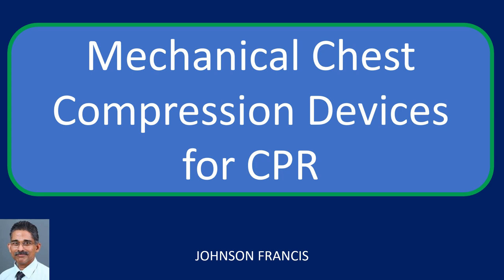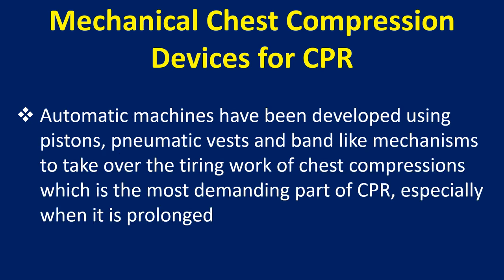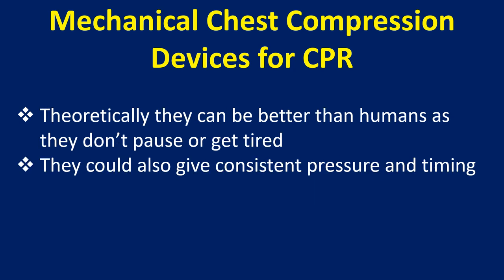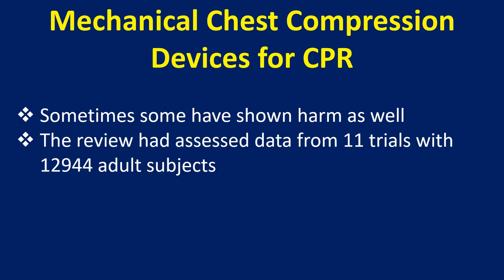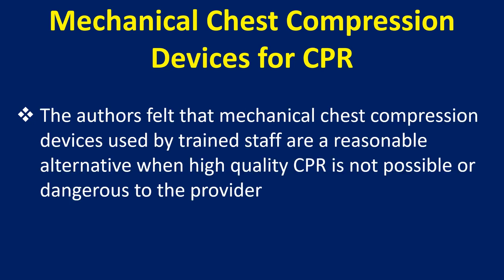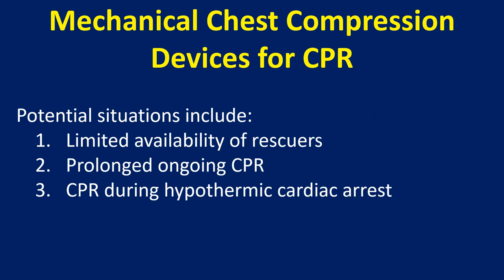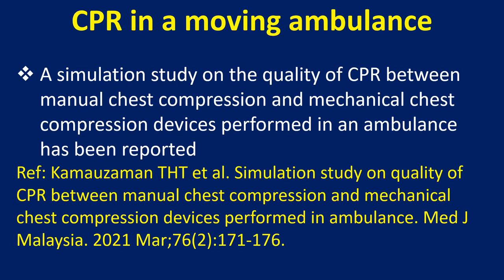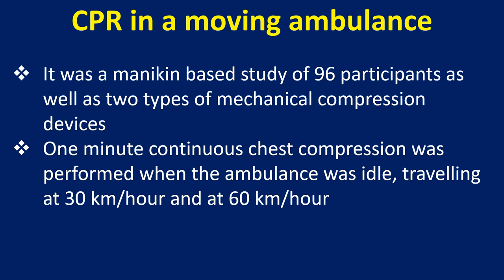Mechanical Chest Compression Devices for CPR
Discussion on mechanical chest compression devices for CPR.
Conventionally cardiopulmonary resuscitation (CPR) is done by manual chest compressions, with operators rotating to avoid fatigue.
Automatic machines have been developed using pistons, pneumatic vests and band like mechanisms to take over the tiring work of chest compressions which is the most demanding part of CPR, especially when it is prolonged.
Theoretically they can be better than humans as they don’t pause or get tired. They could also give consistent pressure and timing.
But this hype has not come into actual practice as a Cochrane review has shown.
Sometimes some have shown harm as well. The review had assessed data from 11 trials with 12944 adult subjects.
The authors felt that mechanical chest compression devices used by trained staff are a reasonable alternative when high quality CPR is not possible or dangerous to the provider.
Potential situations include: Limited availability of rescuers,     Prolonged ongoing CPR, CPR during hypothermic cardiac arrest
CPR in a moving ambulance, CPR in an angiography suite, During preparation for extracorporeal CPR (ECPR).
A simulation study on the quality of CPR between manual chest compression and mechanical chest compression devices performed in an ambulance has been reported.
It was a manikin based study of 96 participants as well as two types of mechanical compression devices. One minute continuous chest compression was performed when the ambulance was idle, travelling at 30 km/hour and at 60 km/hour.
In manual compression, significant variation was noted among different speeds in terms of average compression rate and depth as well fraction of insufficient compression depth and fraction of normal hands position.
Automatic compression devices were not affected by ambulance speed, though there was difference between the two devices tested.